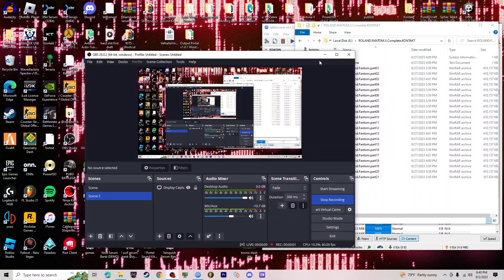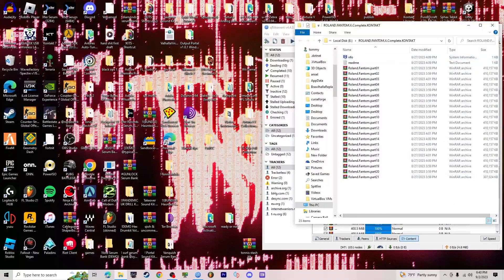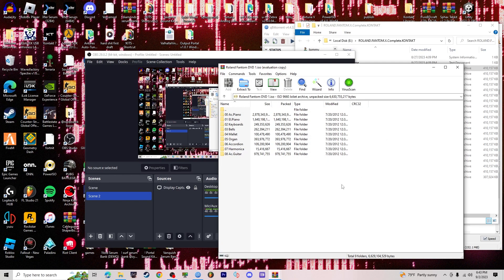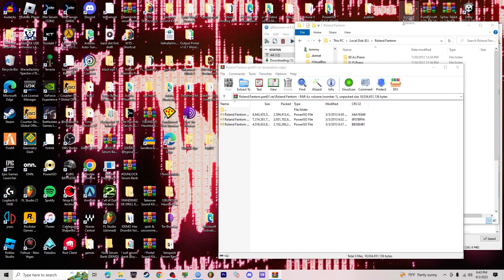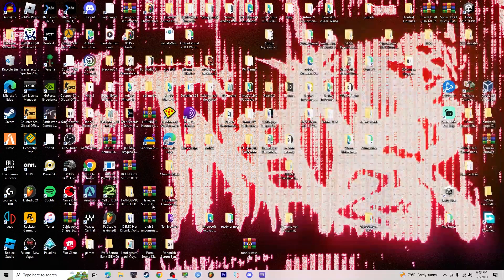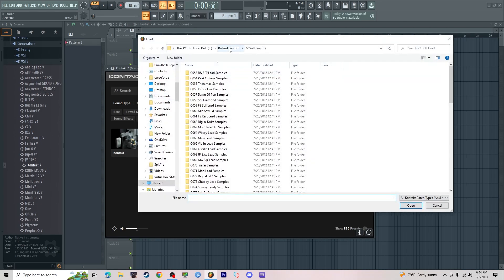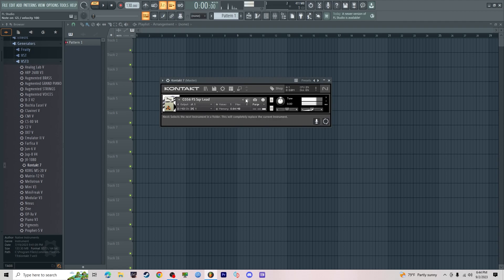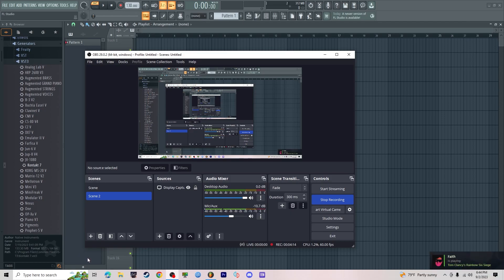How to install Roland Fantom X for Kontakt (FL 21) (OUTDATED PEEP NEW VIDEO)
if you have any issues please let me know